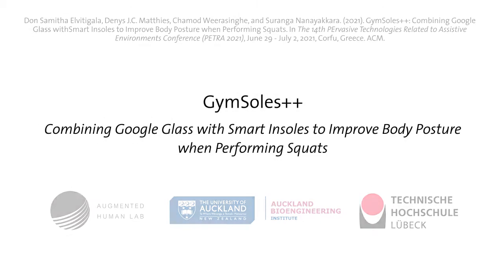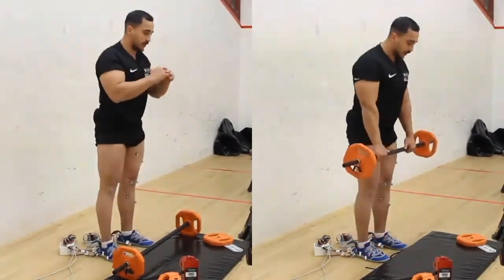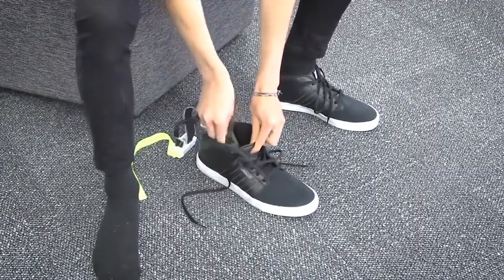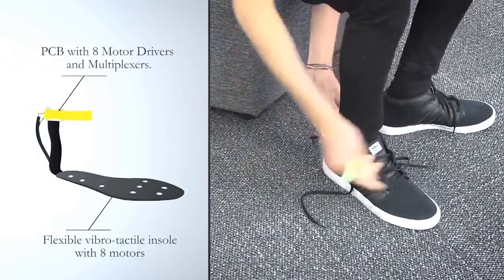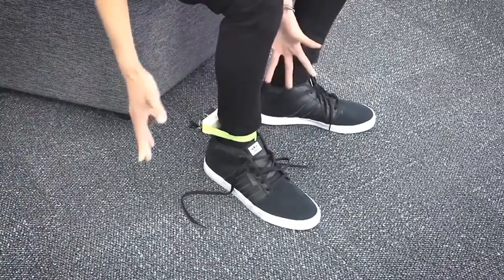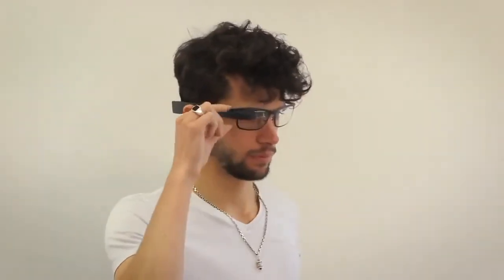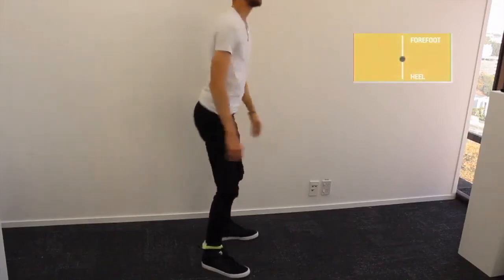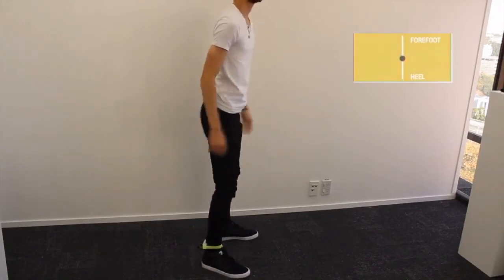GymSoles++: Combining Google Glass with Smart Insoles to Improve Body Posture when Performing Squats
Don Samitha Elvitigala, Denys J.C. Matthies, Chamod Weerasinghe, and Suranga Nanayakkara. 2021. GymSoles++: Combining Google Glass with Smart Insoles to Improve Body Posture when Performing Squats. In The 14th PErvasive Technologies Related to Assistive Environments Conference (PETRA 2021), June 29-July 2, 2021, Corfu, Greece. ACM, New York, NY, USA, 6 pages.